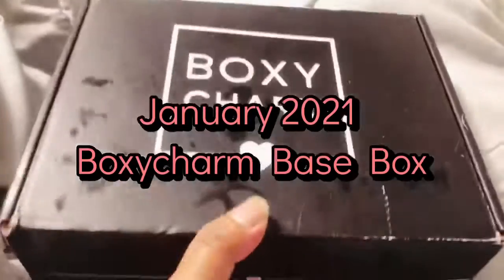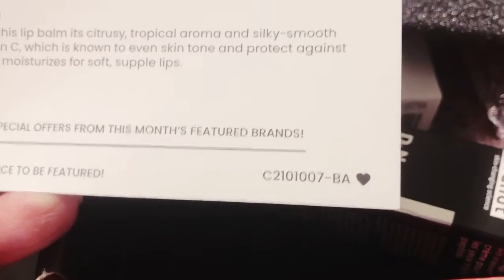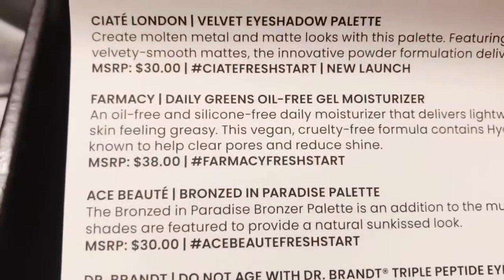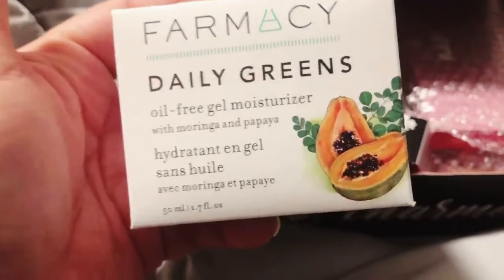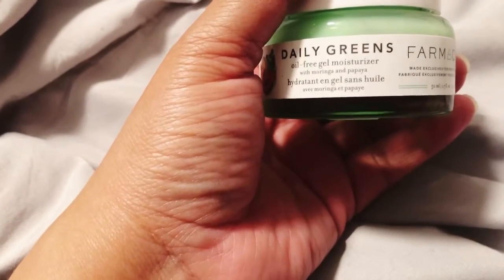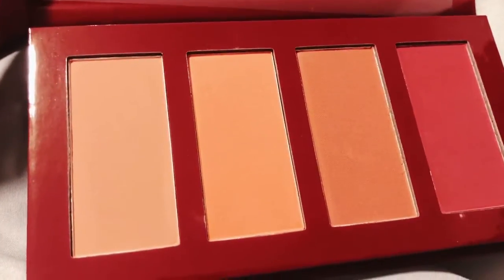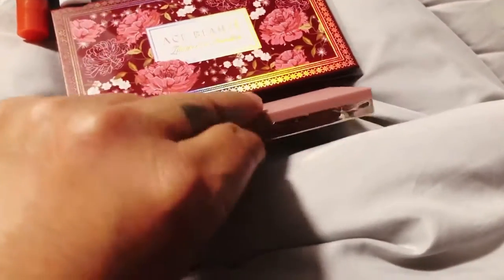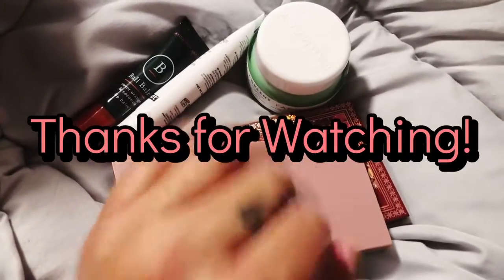January 2021 Boxycharm Base Box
My January 2021 Boxycharm Base Box!